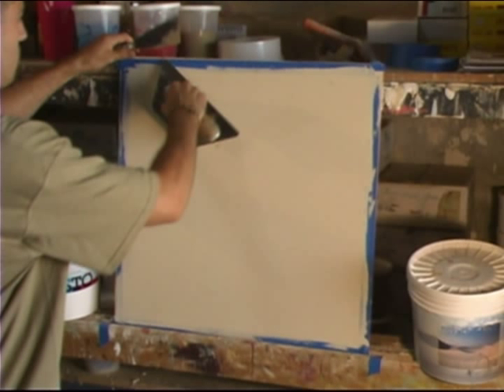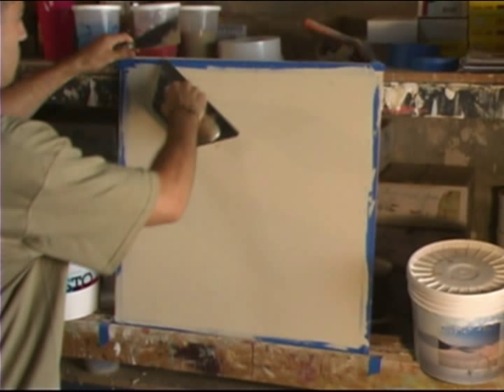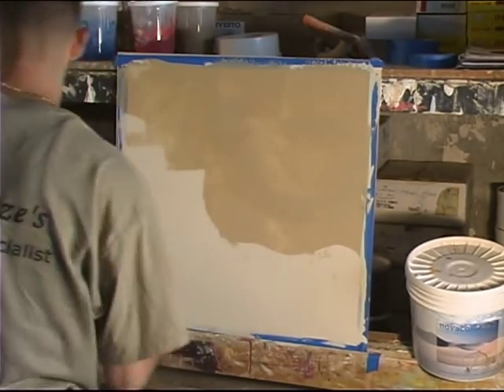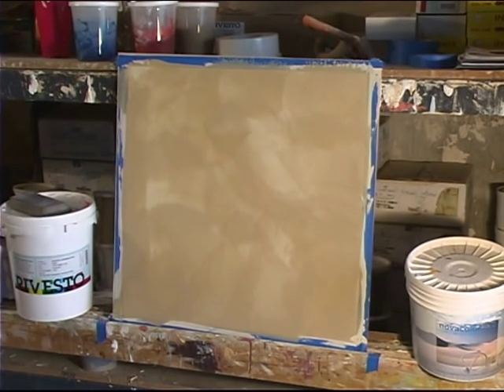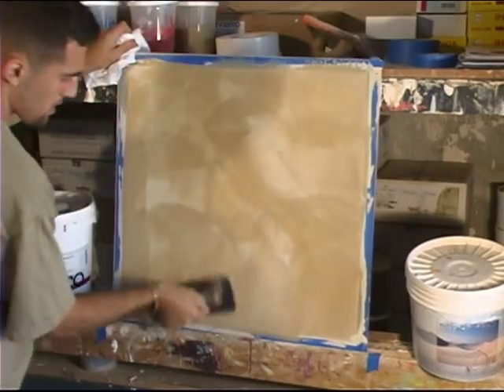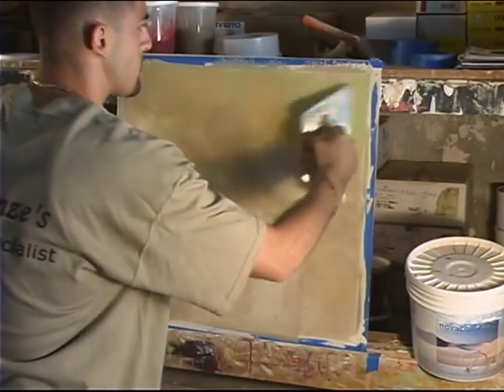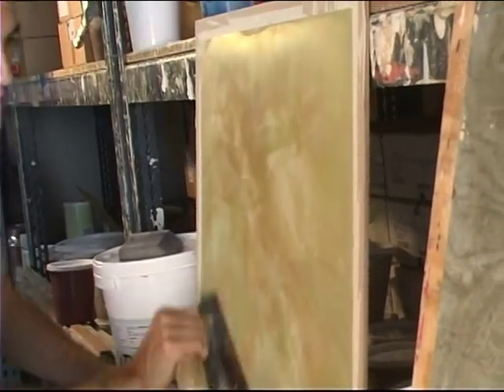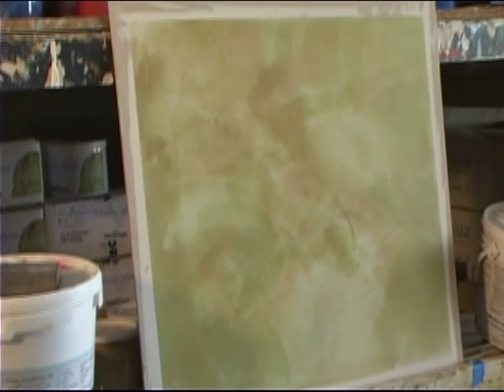Venetian Plaster Two-Tone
Demonstration of Fine Marmorino Application in two Tones